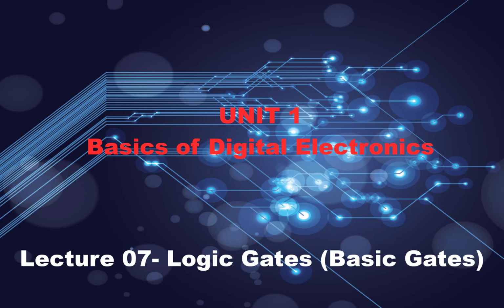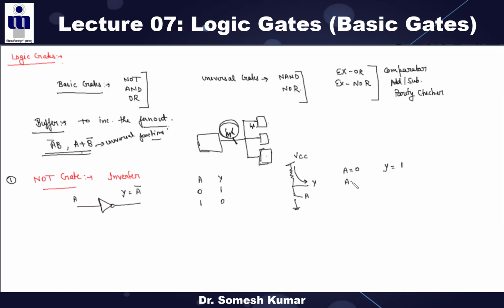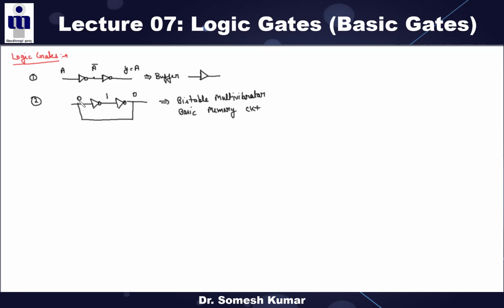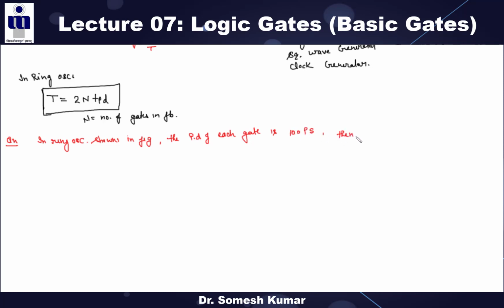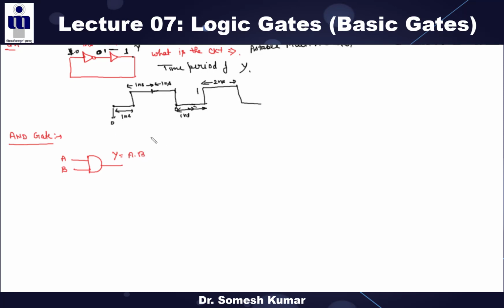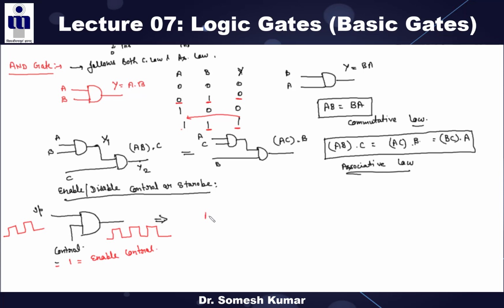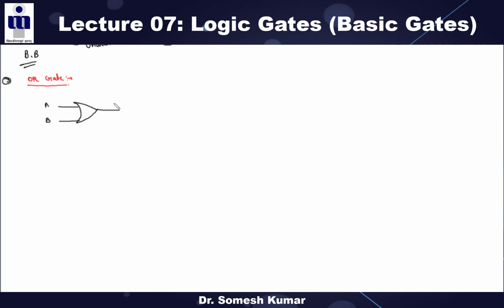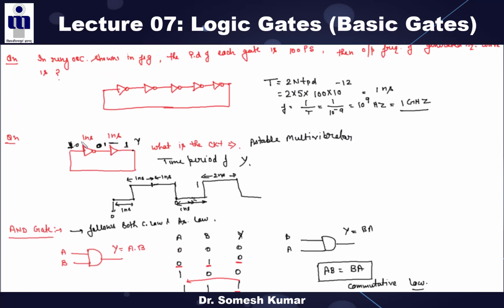Unit 1: Basics of Digital Electronics; Lecture 7 (Logic Gates; Basic Gates)